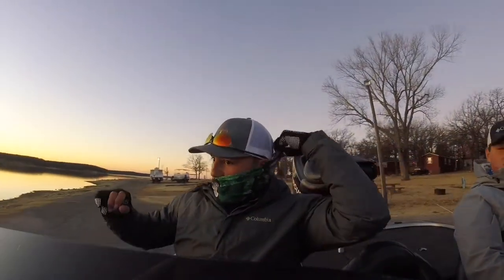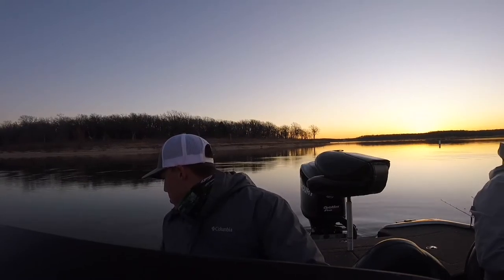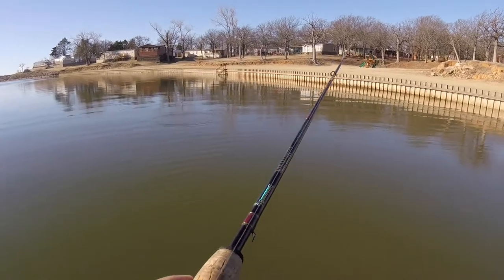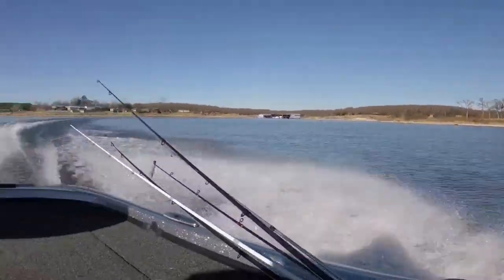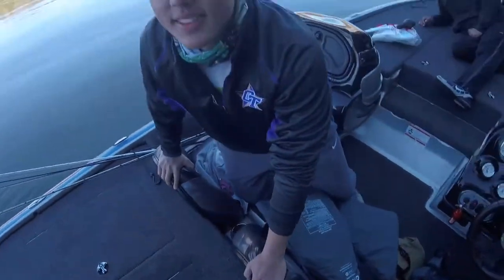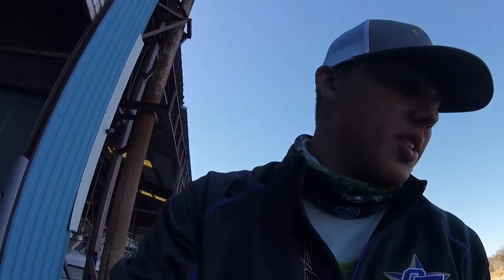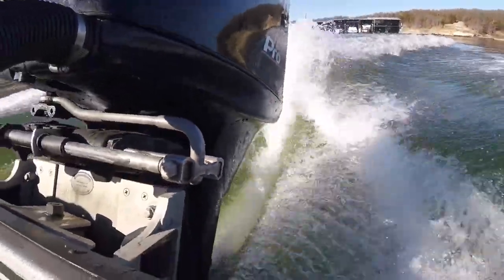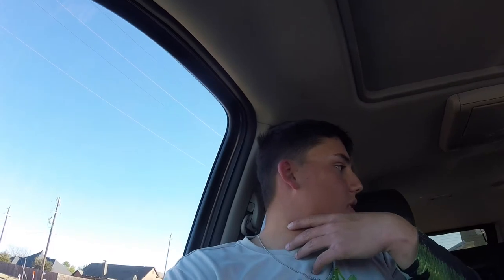I CAUGHT MY PB SPOTTED BASS! ( We almost lost all the rods! )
Texoma series is almost over only one more video left! This series was a great one broke 2 PBs and learned alot about the lake.